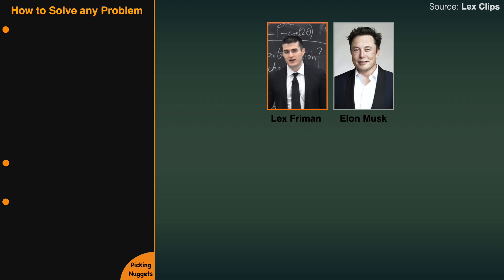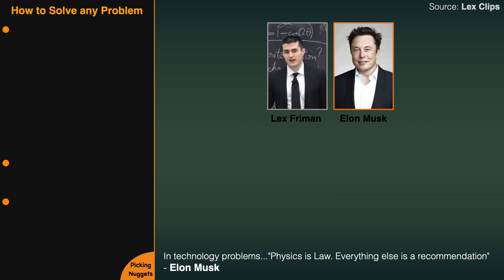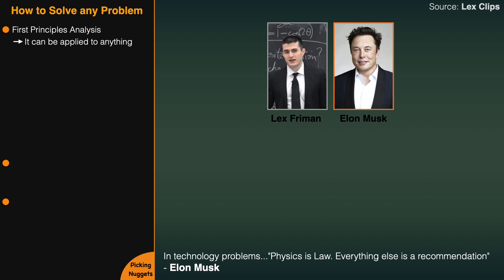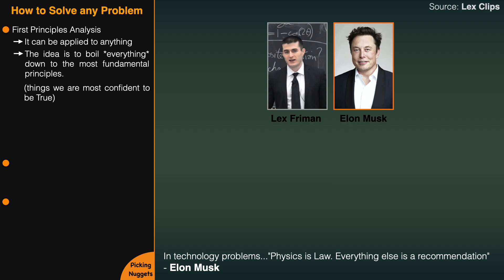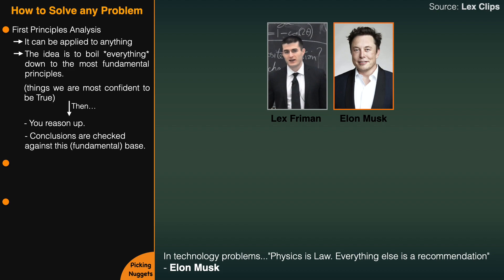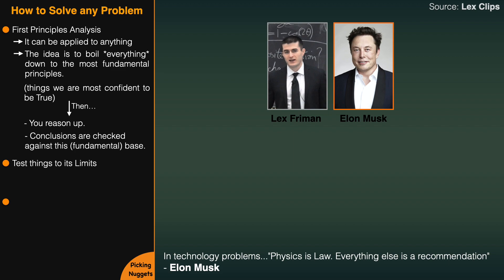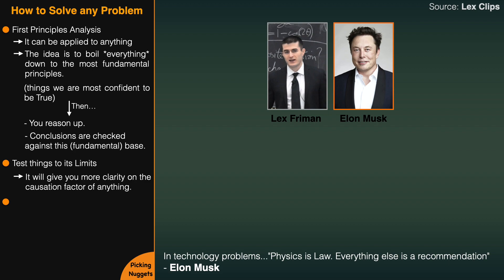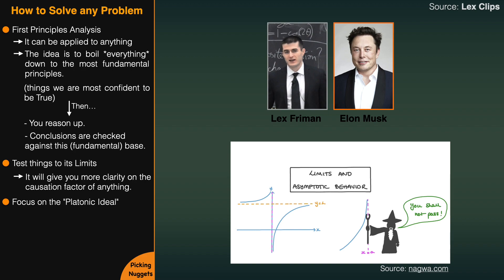Elon Musk | How to Solve any Problem (A Unique and Powerful Approach)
(I've built this notebook over the past 5 years of studying world-class entrepreneurs and thinkers from 📚 60+ books and 🎬 1,000+ videos/podcasts!)

📙 Get my free 140-page ebook (to get better, richer, wiser!)

Elon Musk describes his mental models when tackling any kind of problems (not only engineering problems). The main one is named "first principles thinking", and we will see it is not only an effective approach to solve problems but also for pure innovation.

✎ ✎ ✎✎ ✎ ✎✎ ✎ ✎✎ ✎ ✎ Notes ✎ ✎ ✎ ✎ ✎ ✎✎ ✎ ✎✎ ✎ ✎

In technology problems..."Physics is Law. Everything else is a recommendation"
- Elon Musk

- First Principles Analysis (Elon's thinking process)
• It can be applied to anything
• The idea is to boil *everything* down to its most fundamental principles (things we are most confident to be True)
** From this base, you reason up.
** Conclusions are checked against this base.

- Test things to its limits.
• It will give you more clarity on the causation factor of anything.

- Focus on the "Platonic Ideal" (it will change as you Learn more!)
 * Use First Principles Analysis.
 * Build it.

 🎶 🎶 🎶  🎶 🎶 🎶  🎶 🎶 🎶   Music Credits  🎶 🎶 🎶  🎶 🎶 🎶  🎶 🎶 🎶

🎸 LoFi Beats
- Purrple Cat – Wanted

All works of commentary, reviewing, video editing and (many times) the mixing of different content sources do come from this channel's creativity. Also, I believe this video is supportive to the owners of the audio source contents, as it helps to spread their invaluable message in a positive way.